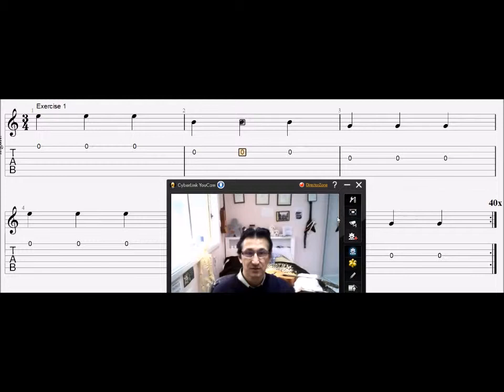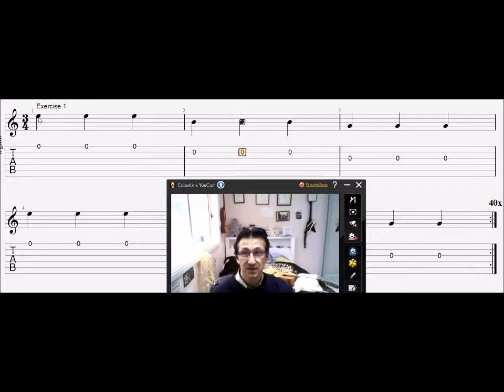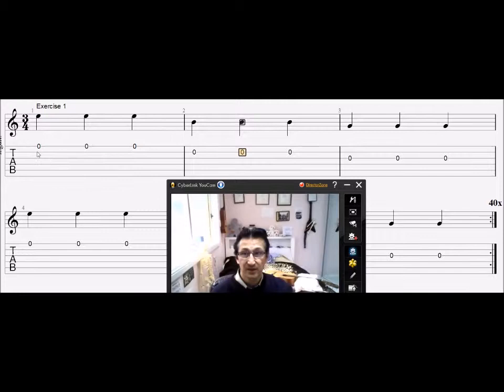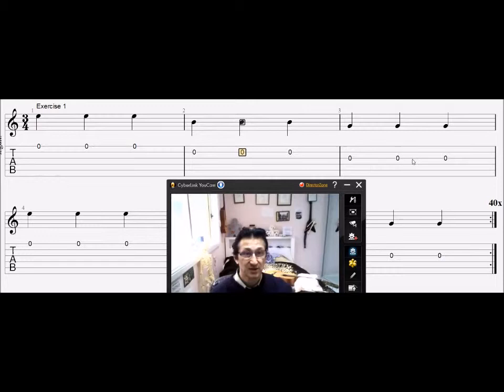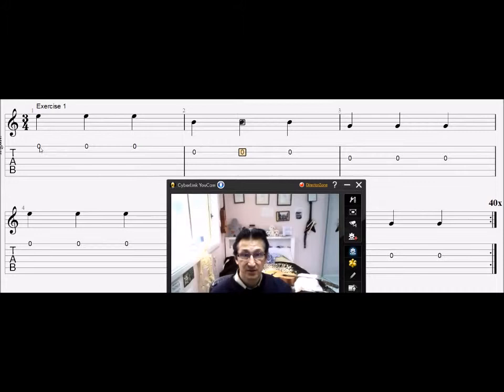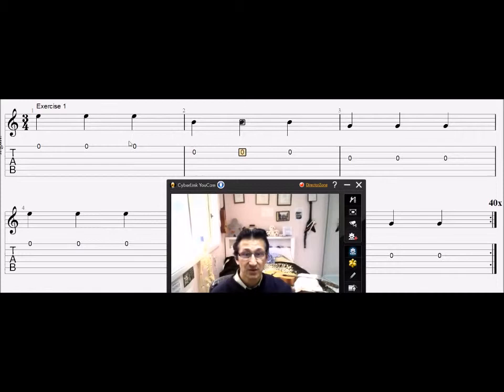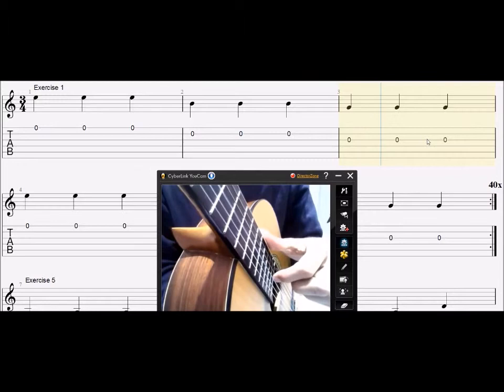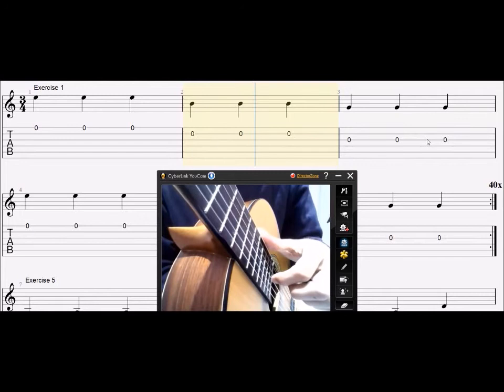Study no 1 by Shearer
Guitar Pro 7 and how to produce a good tone. Free Stroke and Rest stroke and how to play in waltz time.